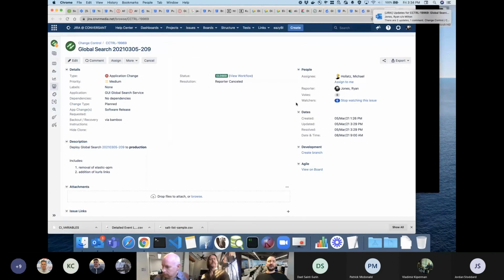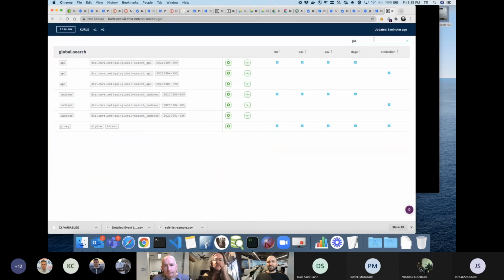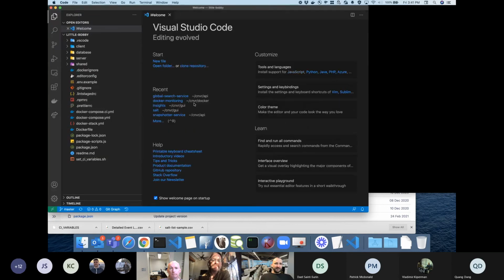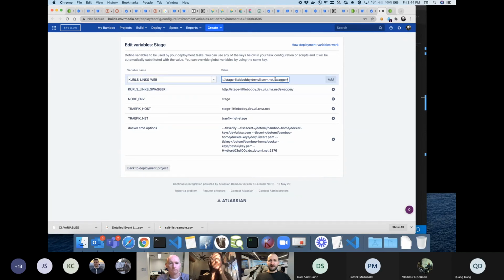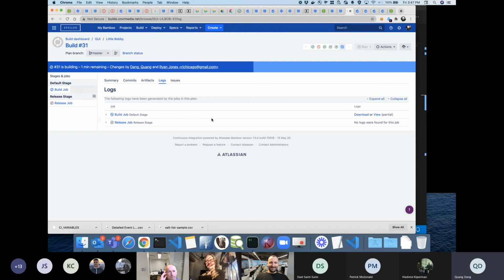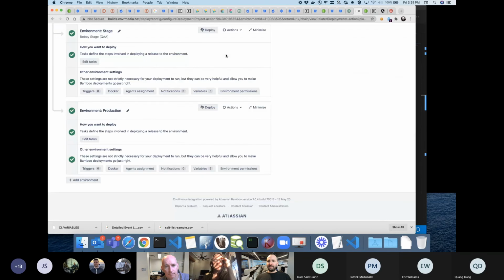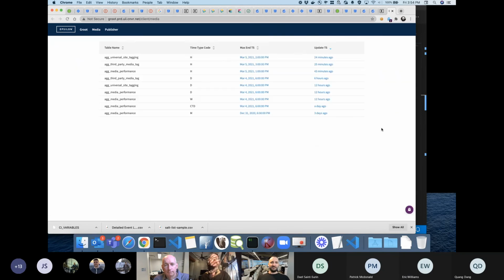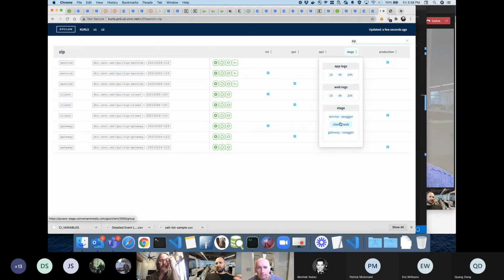Adding Application Links to KURLs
Every Friday we get together and share some knowledge. This week's session was a demonstration for adding application links to our internal KURLs application.